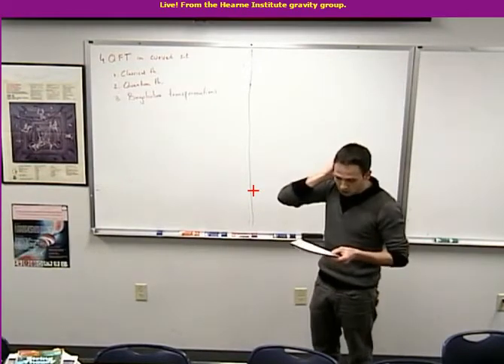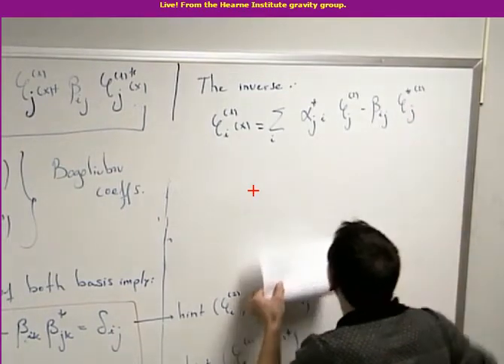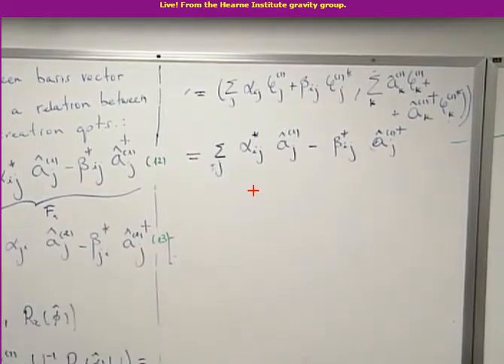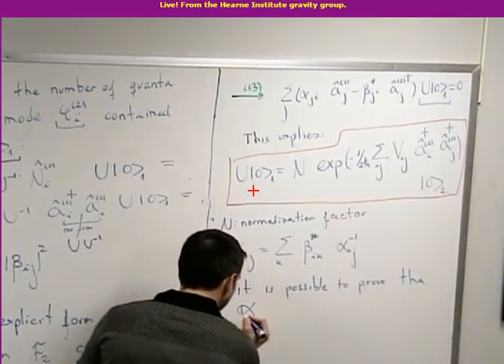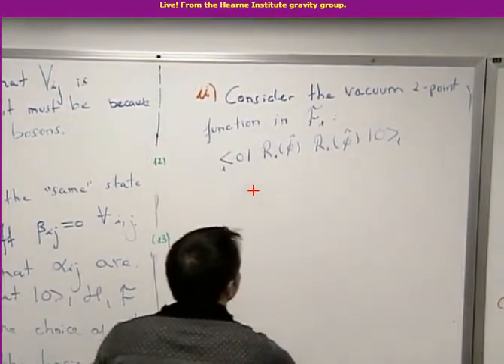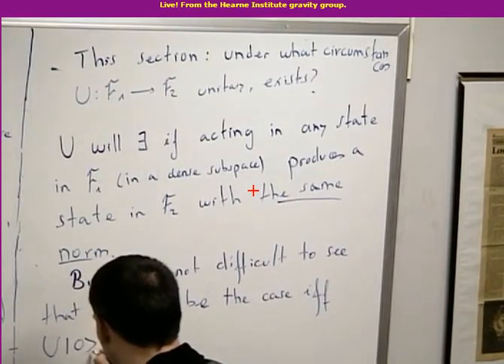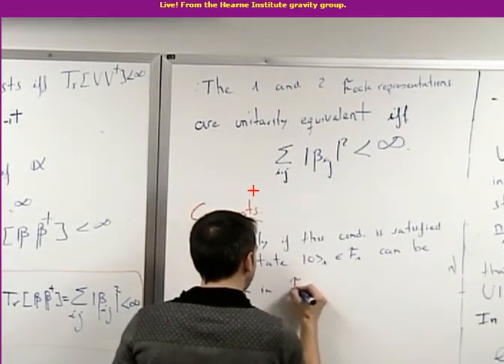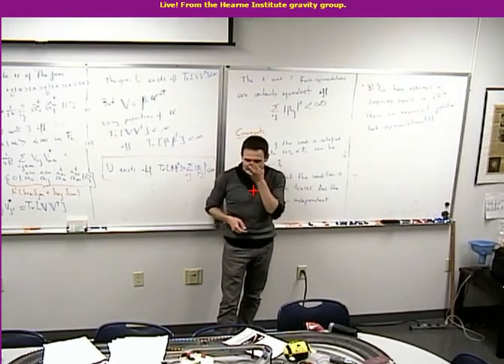Lecture 10 Quantum field theory in curved spacetime